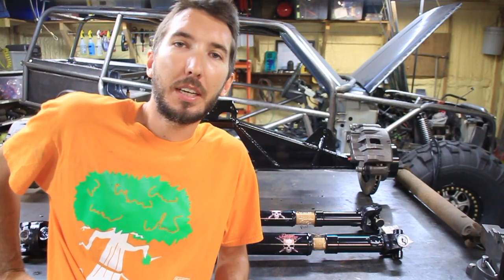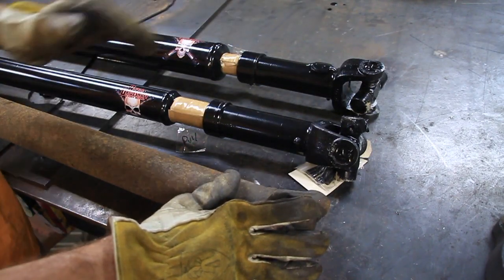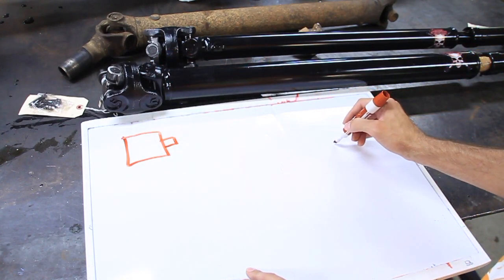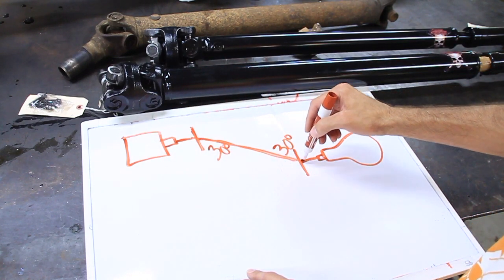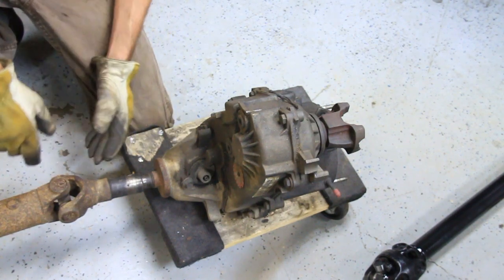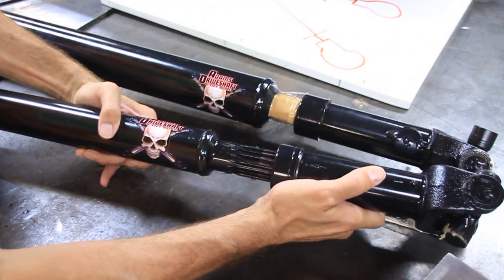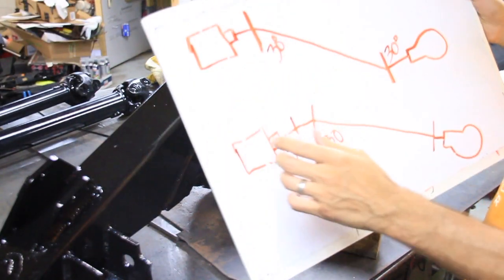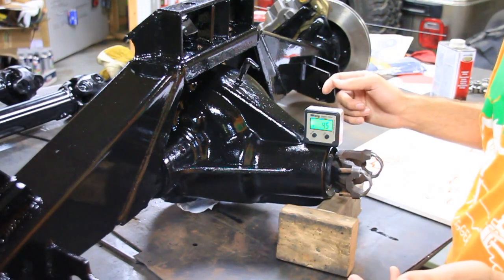Driveshaft Selection and Pinion Angle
In this video Matt goes over how to select a driveshaft, whether a single cardan or double cardan is right for you and how to measure for length.  He also covers how to set up your pinion angle on a leaf spring suspension or an adjustable control arm style suspension.

A good tool to find your angle